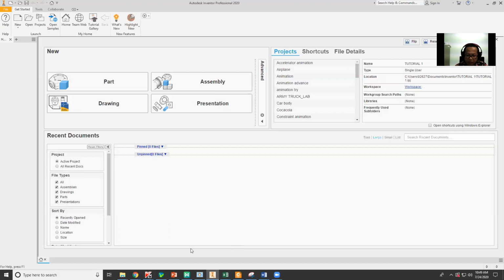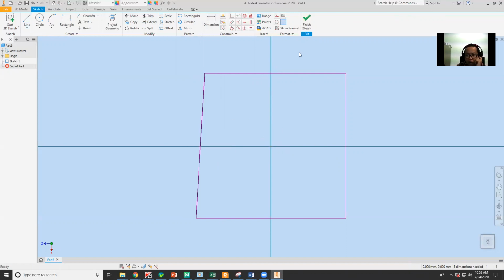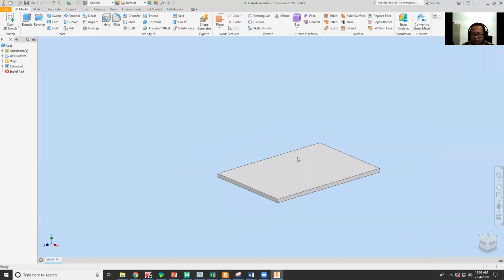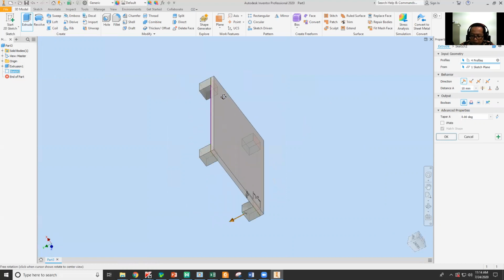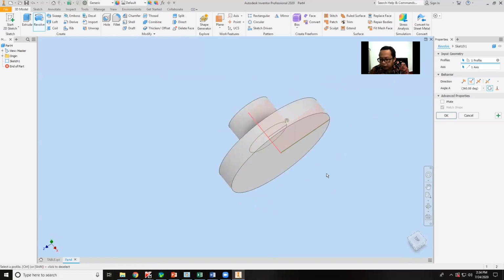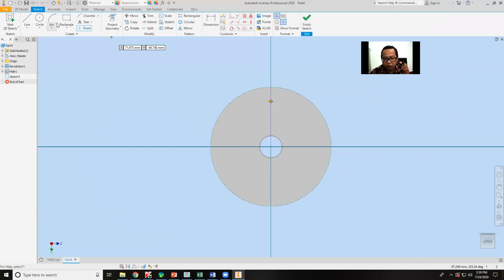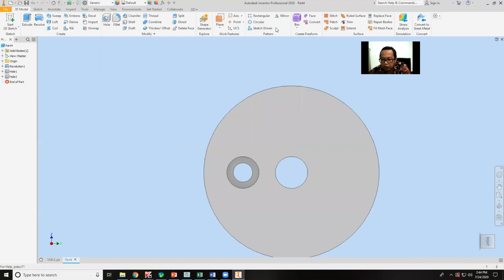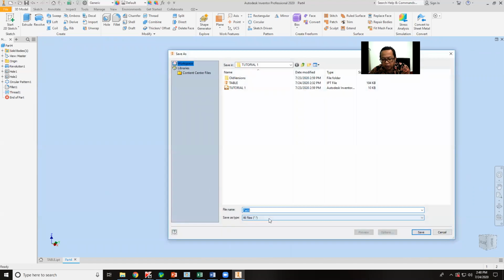UCRED_2D TO 3D BASIC TOOL